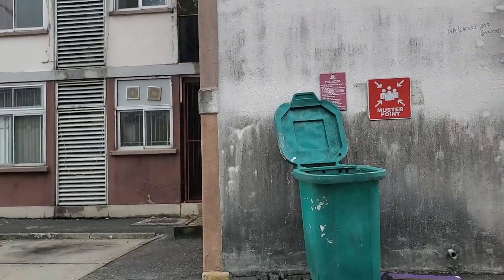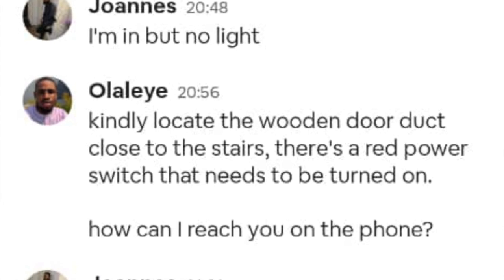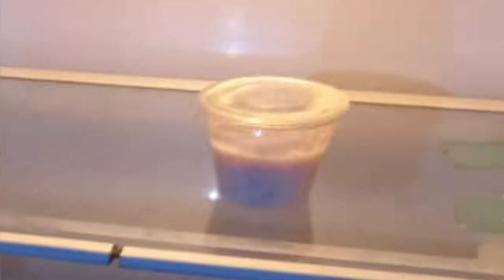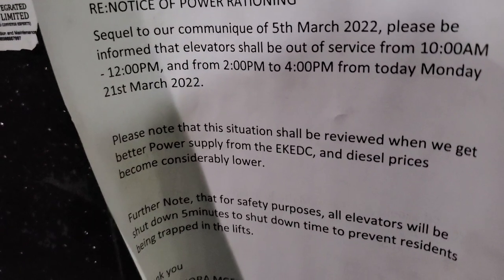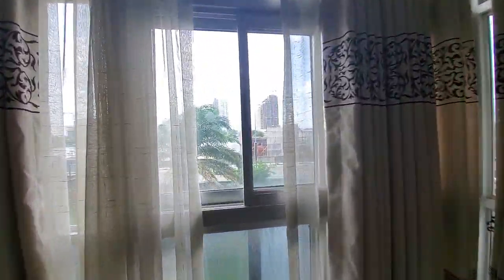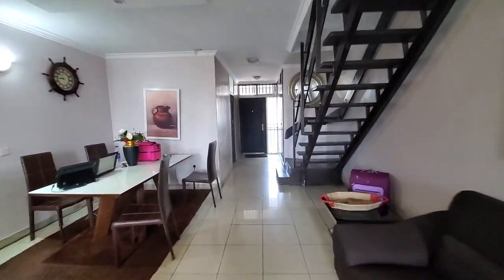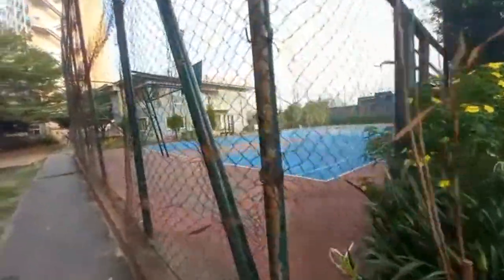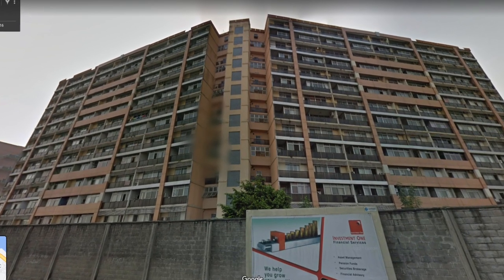Inside What A $102 A Night Airbnb Looks Like In Nigeria! | Airbnb House Tour, VI | Authentic African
Worst AirBnb Check-In experience. Exclusive inside tour of what $100 a night will get you in Lagos, Nigeria!! I give you a full house tour. This just might be the worst Airbnb experience in the neighborhood of Victoria Island.

I definitely recommend that if you are coming to Nigeria, you follow the advice I gave! This Airbnb is a 2 bedroom apartment, so if you have 2 guests it is $50/day. The overall experience was not so bad after I got the issues taken car of. However, it started out as a disaster...

00:00 - The Livingroom View
00:20 - Intro
00:51 - I've said this before and I will say it again...
01:46 - Looks like the projects in the US
02:12 - The Airbnb Host ignored me...
03:19 - No light when I got in
04:05 - Dirty Refrigerator!
04:51 - No light!!!
06:05 - Notice or Power Rationing
06:55 - The Airbnb House Tour Begins
07:05 - The Kitchen
07:37 - The Living Room
08:08 - The Livingroom View
08:56 - Upstairs General Bathroom
09:02 - Washing machine
09:13 - Bedroom #2
09:35 - Master Bedroom
10:13 - Courtyard Tour
11:37 - Tips to Know
14:08 - What would you have done?
14:37 - Outro

Have questions or want to collab ✨